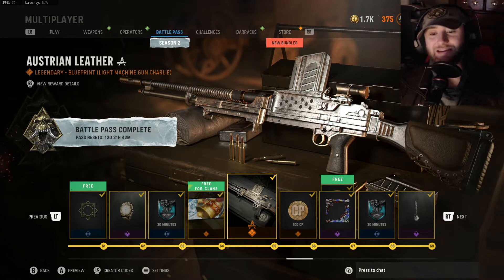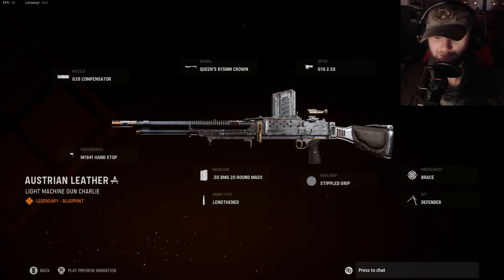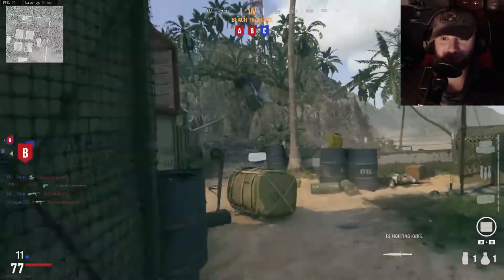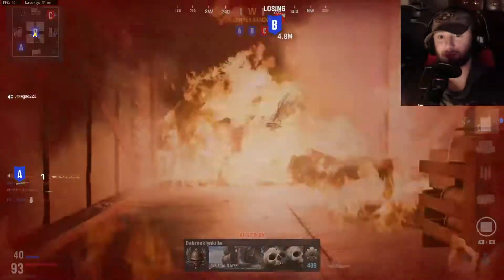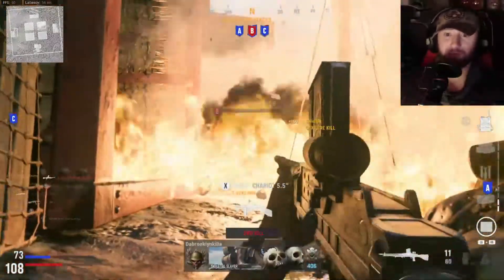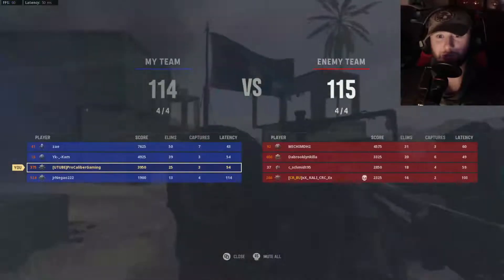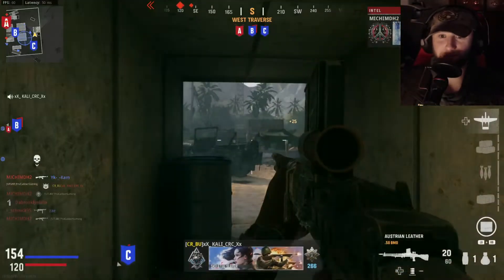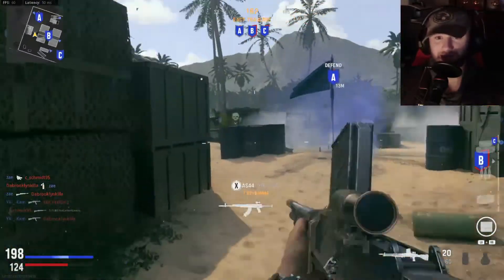AUSTRIAN LEATHER Legendary BREN Blueprint Review | COD Vanguard Season 2 Blueprints